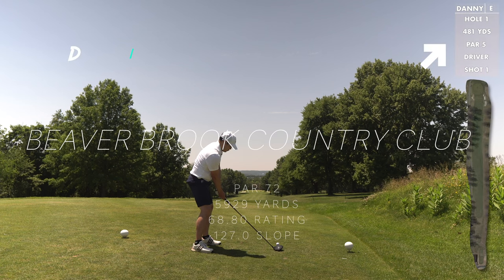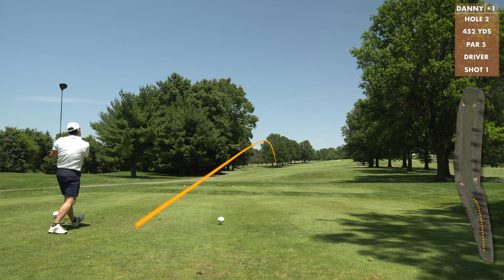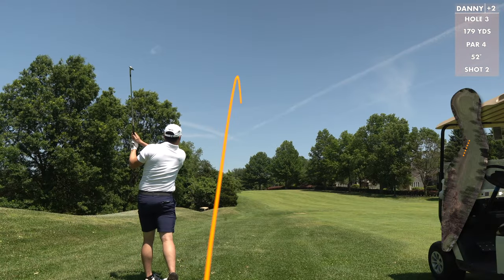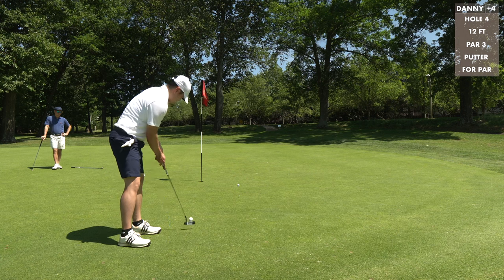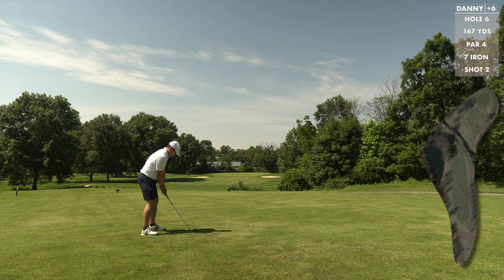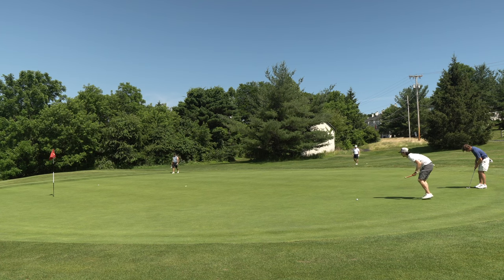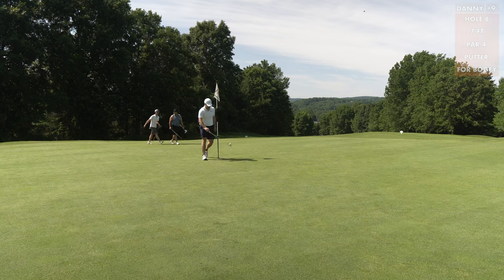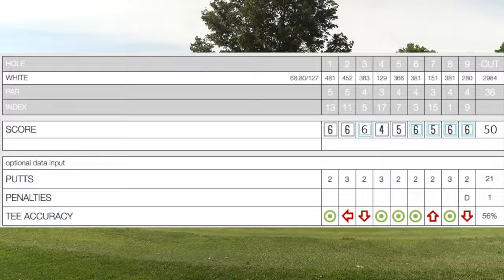23 Handicap Golf Course Vlog | Every Shot | Beaver Brook Country Club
High handicap golf course vlog showing you every shot taken on the front 9 of Beaver Brook Country Club. Working through some swing changes, compounded with some poor putting lead to a larger than desired score. Enjoy!